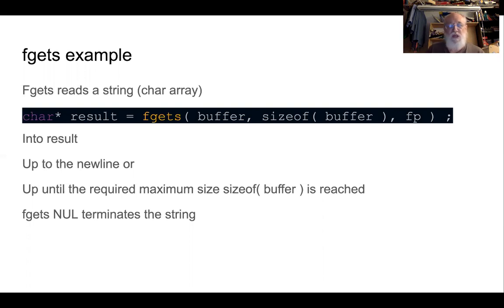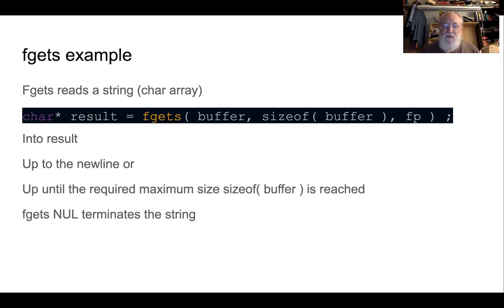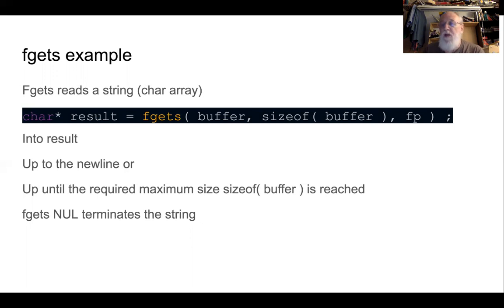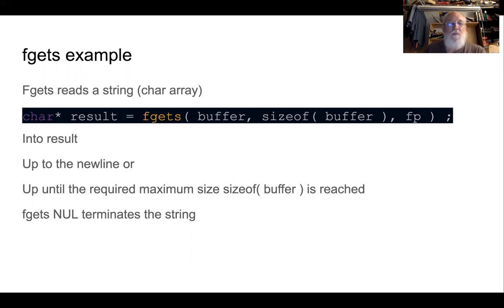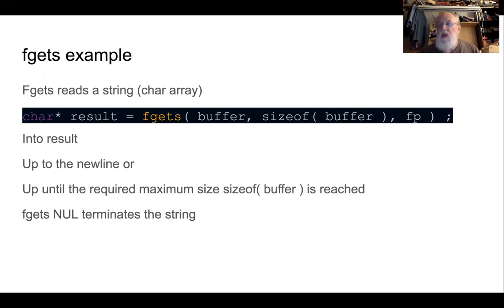Basics of fgets( ) in C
Learn about using fgets( ) to read lines from a file.